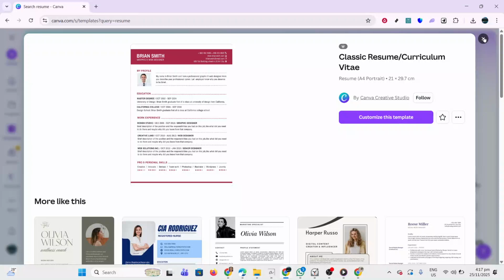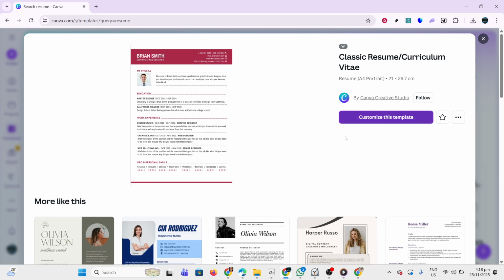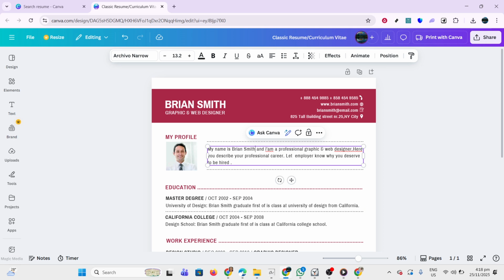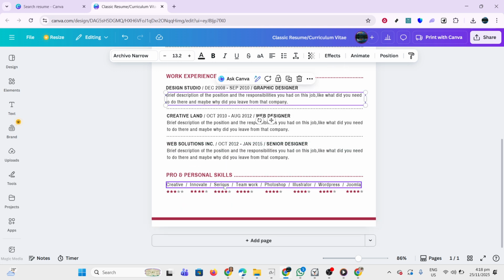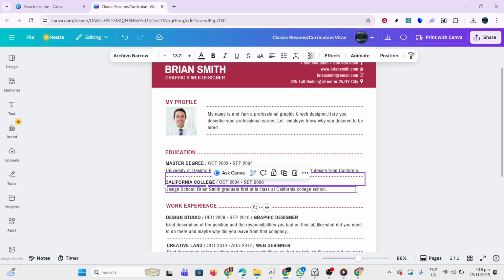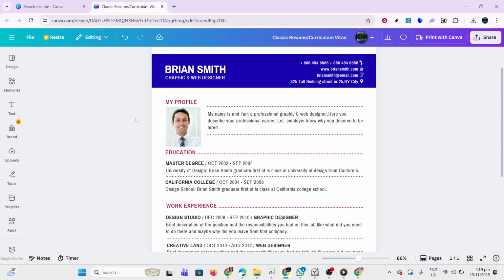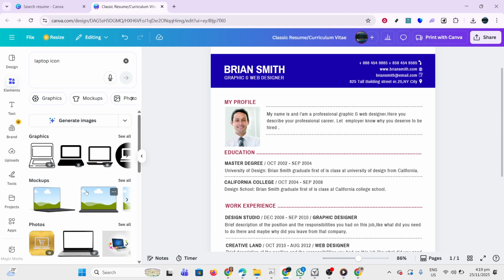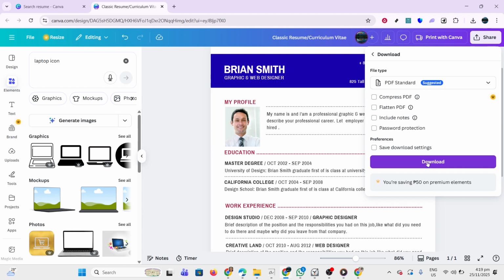How to Edit Resume Template on Canva (Updated 2025)